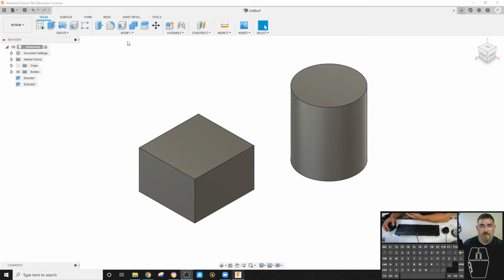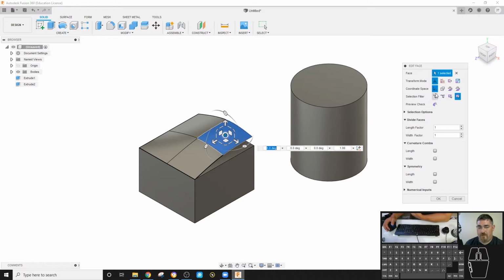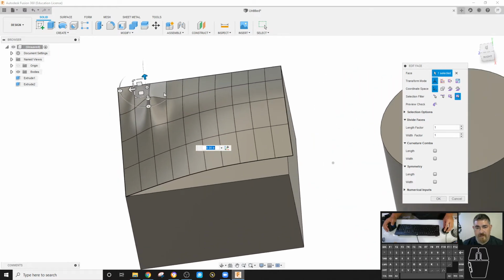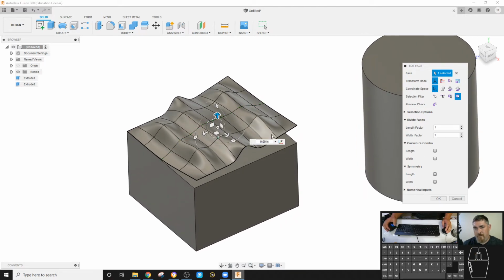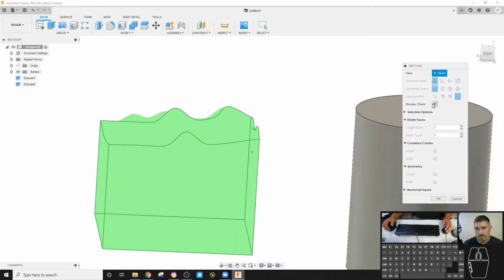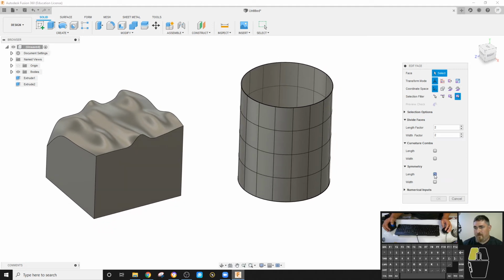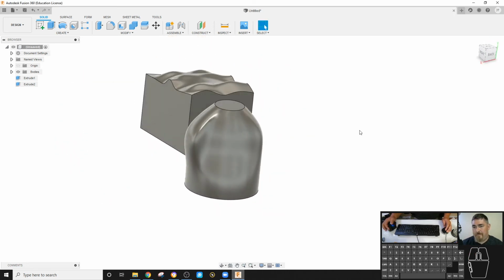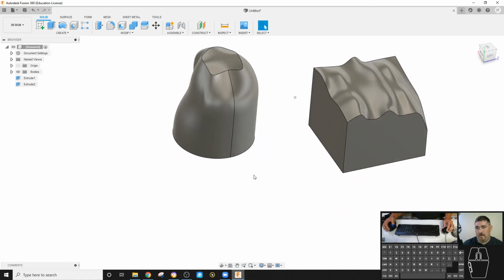Edit Face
This video is a tutorial on using the Edit Face tool in CAD software (likely Fusion 360 or similar, given the "Modify" menu). The tool allows for freeform editing of an existing 3D body's surfaces, offering a quick way to apply complex, non-parametric shape changes to a model. The instructor demonstrates how to select a face and use a triad for translation (move), rotation, and scaling [00:14]. Key controls include choosing the triad's alignment (World coordinates vs. Screen) and using a selection filter to restrict modifications to a face, edge, or vertex [00:36]. The video also covers the use of the Symmetry function to mirror edits across the face [01:46] and shows how to divide the surface for finer, localized control [01:21]. A crucial warning is provided against pulling or pushing a face too far, as overlapping surfaces will lead to an error [03:11]. The application is demonstrated on both a rectangular block and a cylinder.

Video Chapters with Timestamps
[00:01] Introduction to the Edit Face tool
[00:14] Using the Triad for move, rotate, and scale options
[00:36] Triad alignment (World vs. Screen) and selection filters (Face, Edge, Vertex)
[01:14] Using the Preview check and dividing the surface for localized control
[01:46] Applying and removing Symmetry for freeform editing
[02:20] Moving and scaling points, edges, and faces
[03:11] Warning against overlapping surfaces during editing
[03:33] Demonstrating Edit Face on a cylinder
[04:12] Editing multiple faces and final conclusion